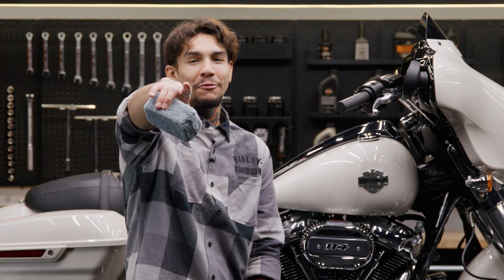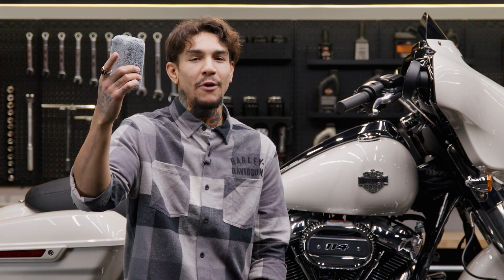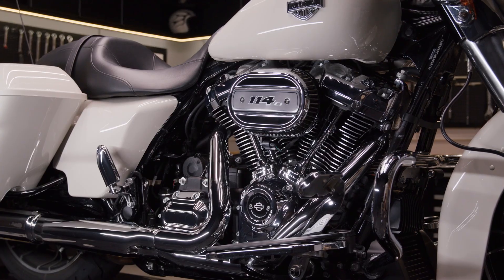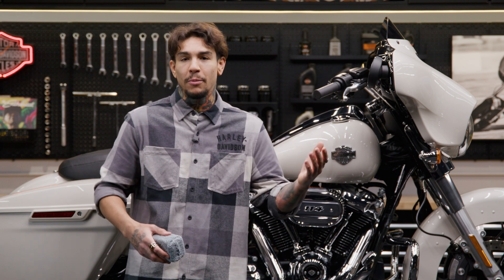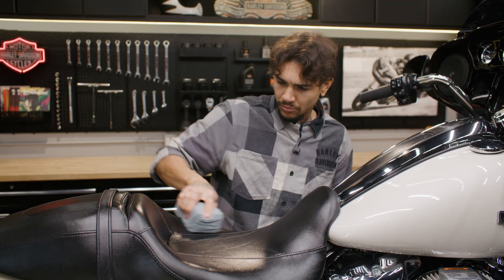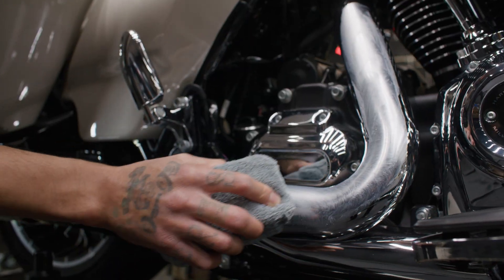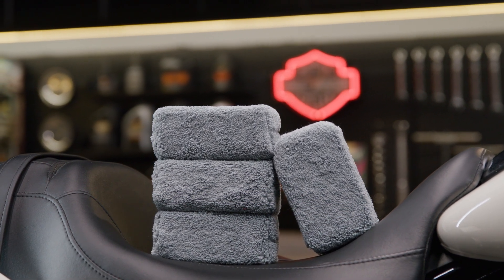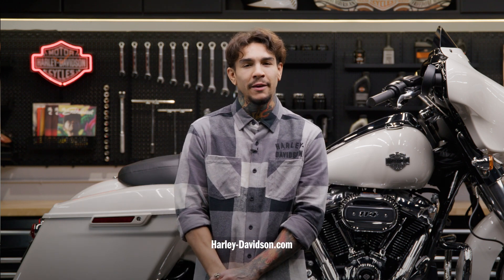Harley-Davidson Microfiber Applicator Overview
The exceptional deserves to be treated exceptionally. Show your ride some TLC with motorcycle maintenance products created by the only people who know and love your motorcycle as much as you — the experts at Harley-Davidson.

Get pro-detailing results faster. The flat surface of the Harley-Davidson Microfiber Applicator block covers more area for faster application. For use with the application of most wax, coating, sealant, and dressing products.

Short pile terry microfiber fabric absorbs minimal product while applying the product evenly and smoothly. The medium-firm sponge core gently conforms to contoured motorcycle surfaces. Inside sewn edges ensure that only microfiber fabric comes in contact with paint.

The washable pad fits right in the palm of your hand - is easy to hold and maneuver. Sold as a 4-pack of applicators.